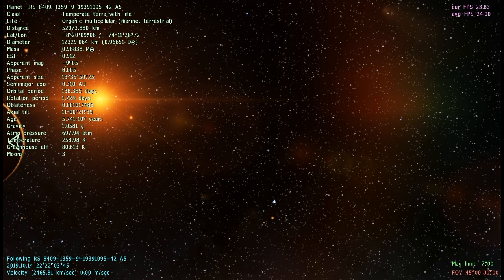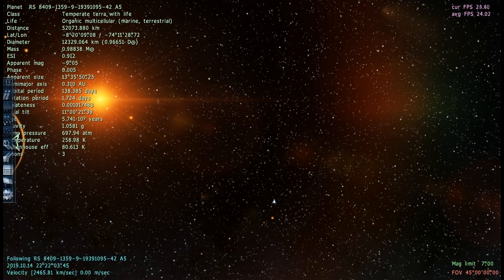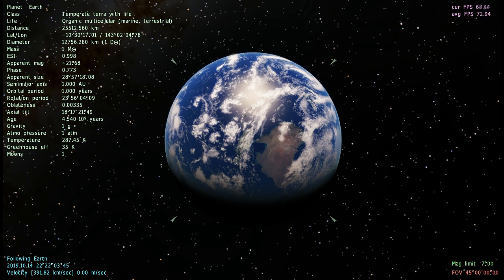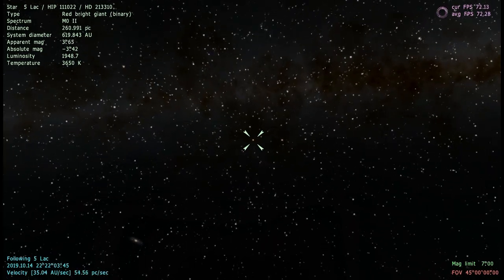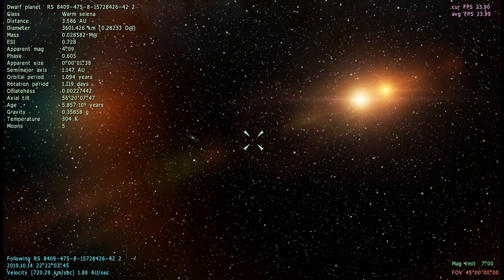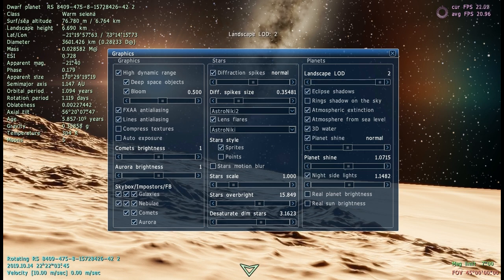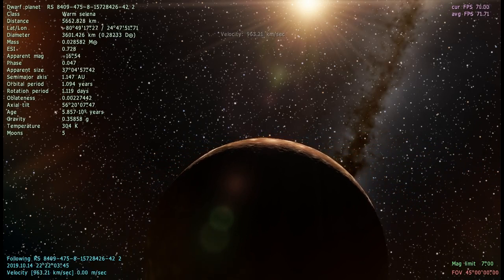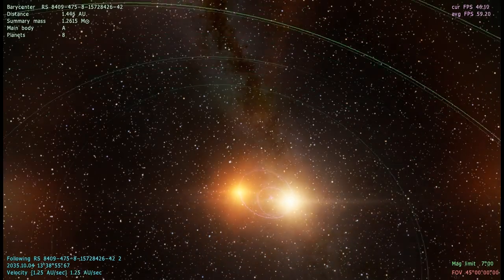Space Engine Tutorial 01 by Russ McClay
A brief introduction to Space Engine for absolute beginners.  The main goal of this tutorial is to show the most basic commands and how to take a screen shot.

Space Engine is freeware.  Find out more...